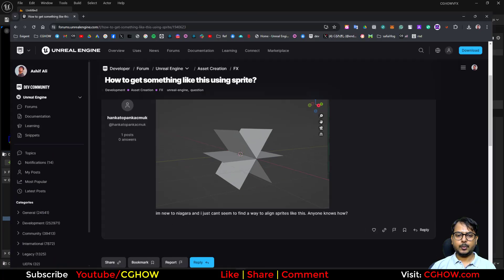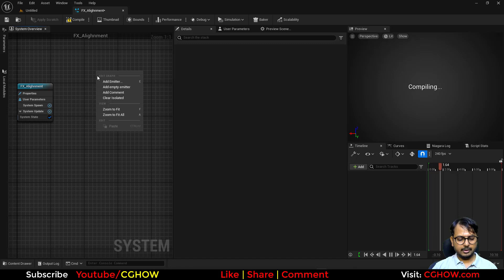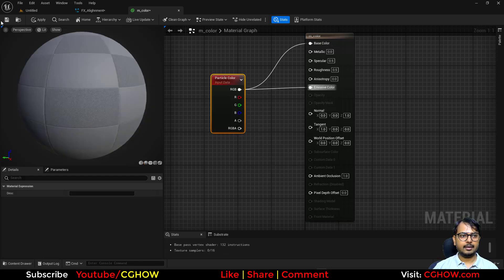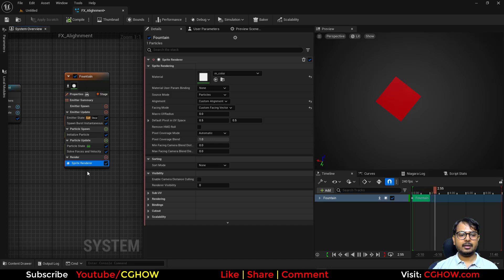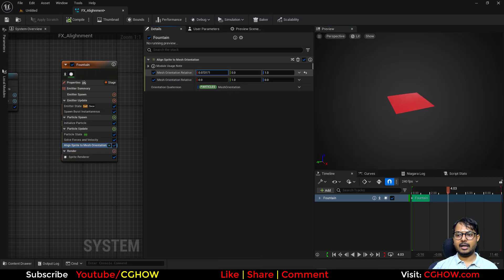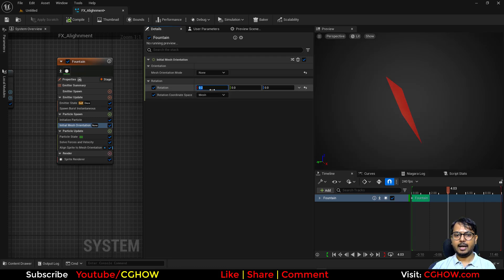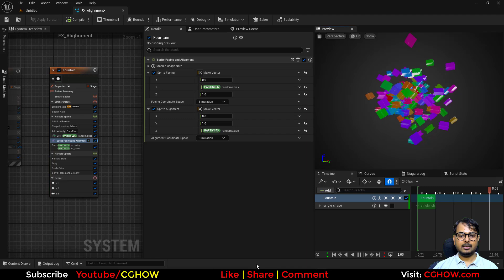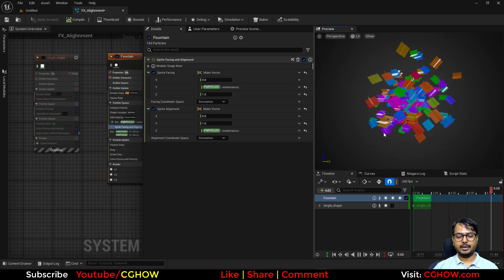Master Sprite Alignment in UE5.4 Niagara | Control Your VFX 📐✨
Want to take control of how your particles are oriented in 3D space? In this essential UE5.4 Niagara tutorial, your guide, Ashif Ali, a RealtimeVFX artist from India, will teach you to master sprite alignment. This is a foundational skill for creating professional and consistent visual effects, whether you want particles to always face the camera for a volumetric look or align with the direction of their movement.

This video is a must-watch for game developers and VFX artists who want to add more control and polish to their visual effects. I will walk you through the entire process, covering the different alignment options and showing you when to use each one.

What You'll Learn:
✅ Camera Alignment: Master the essential steps to make your sprites always face the camera for a crisp, clean look.

✅ Velocity Alignment: Discover how to orient your sprites to align with their direction of travel, perfect for trails and projectiles.

✅ Custom Alignment: Learn how to create your own alignment rules to get the exact look you need for your project.

✅ Professional Polish: I'll show you how this simple technique can elevate your effects, making them feel more complete and professional.